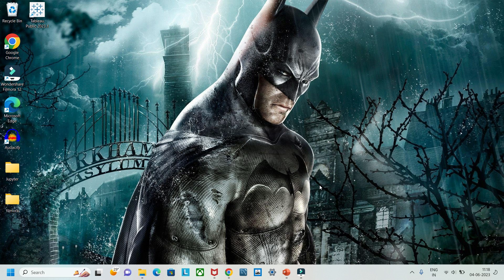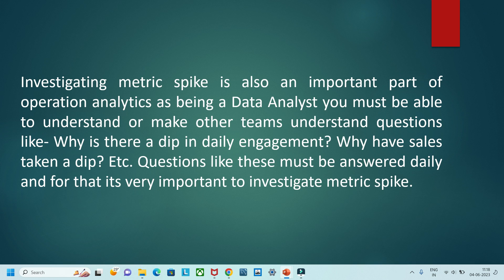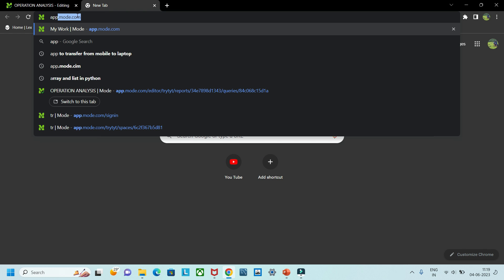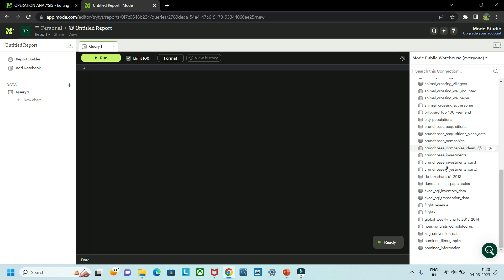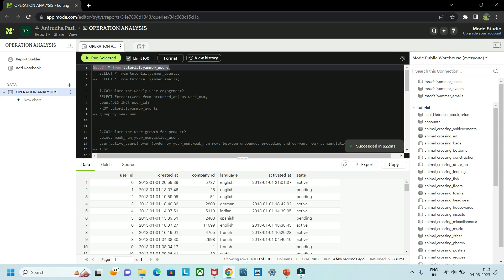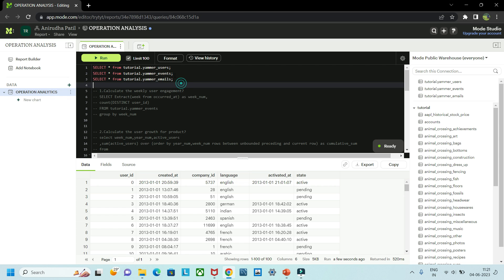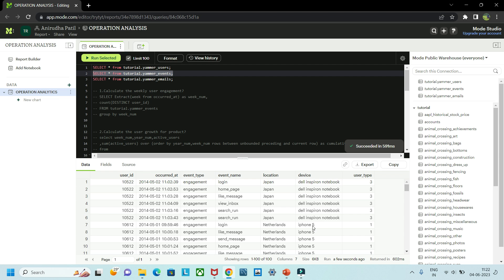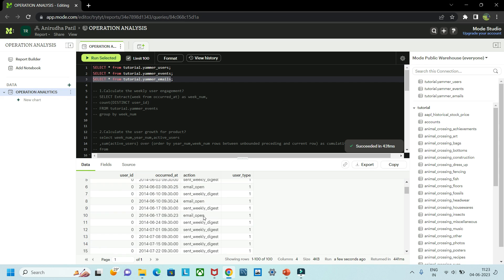Operation Analytics & Investigating Metric Spike||Data Analysis Project||SQL Project||@datatechinfo​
A data analysis project using sql!
In this data analysis project, we will be conducting an operation analysis using SQL to gain insights into a specific domain. The project aims to analyze a dataset related to operations, such as video streaming platforms, logistics, supply chain management, or any other relevant domain.